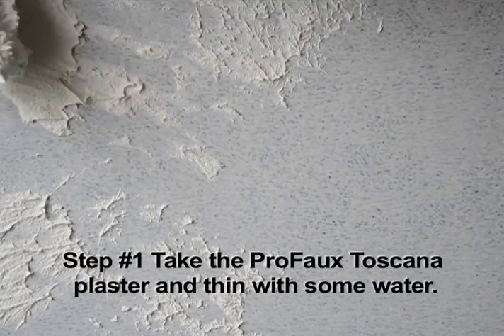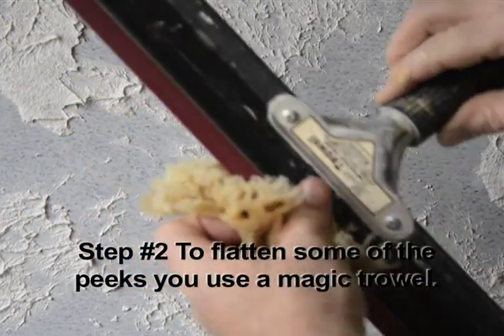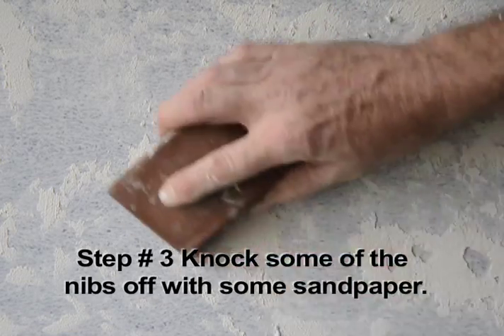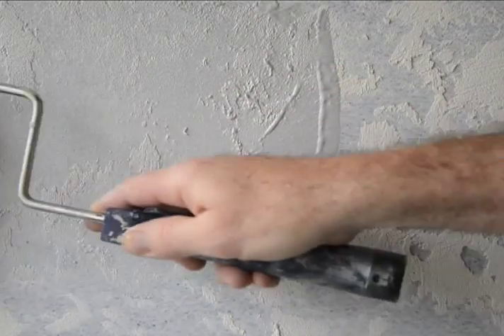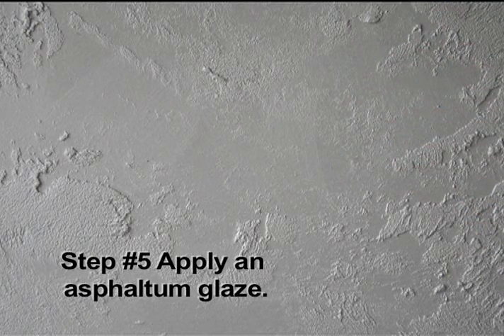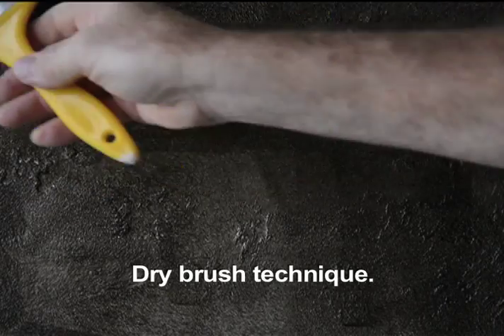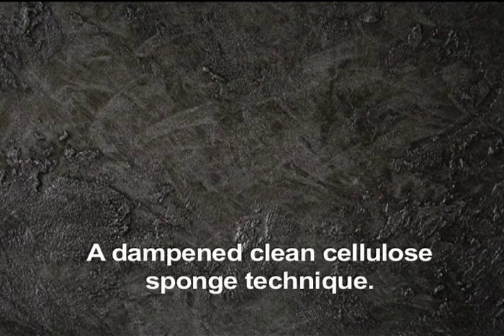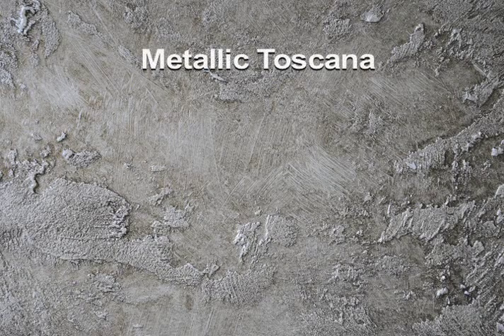Metallic Toscana Decorative Finish by ProFaux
Greg Frohnapfel from ProFaux shows step by step process to achieve the popular Metallic Toscana finish.